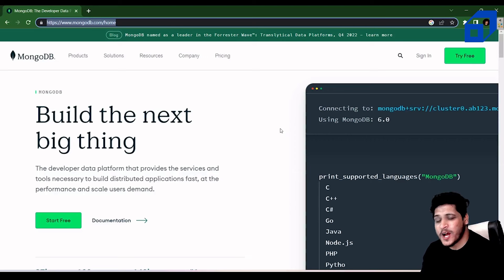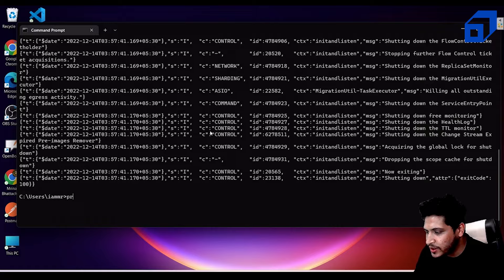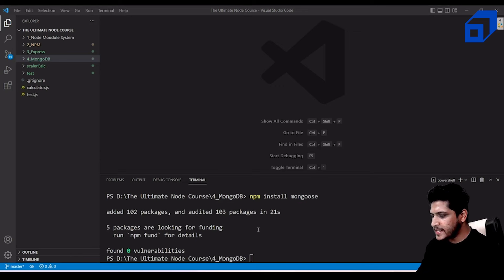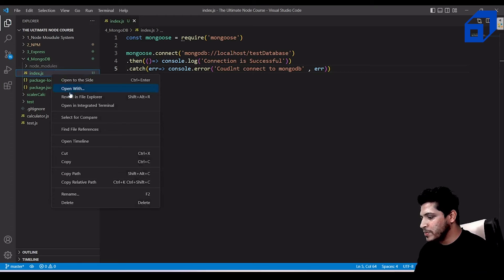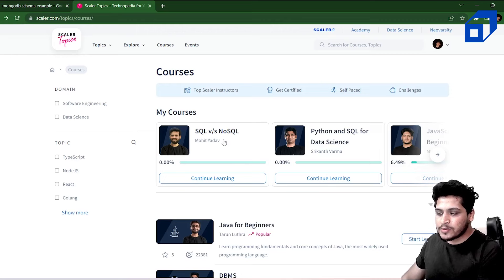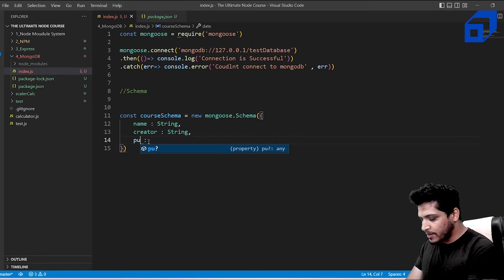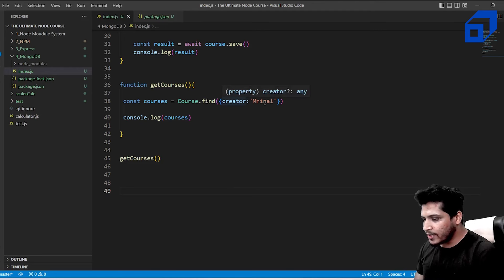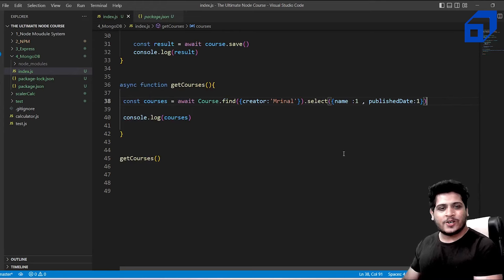MongoDB Tutorial for Beginners | Mongoose Crash Course | Object Data Modeling Library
Here's a complete crash course on MongoDB and Mongoose by none other than the crowd favourite Mrinal Bhattacharya (Developer Advocate & Instructor, SCALER). Check out free masterclasses by industry-leading experts

MongoDB is a popular NoSQL database that stores data in flexible, JSON-like documents, making it highly scalable and adaptable for various data types. It's known for its speed and ability to handle large volumes of data, and its document-oriented structure allows for easy integration with modern web and mobile applications. MongoDB is commonly used in applications where rapid, flexible data storage and retrieval are essential.

What is Mongoose?
Mongoose is an Object Data Modeling (ODM) library for MongoDB and Node.js, providing a structured way to interact with MongoDB databases. It simplifies data validation, schema definition, and interaction with MongoDB, offering features like middleware, type casting, and query building. Mongoose is commonly used in Node.js applications to streamline database operations and ensure data consistency when working with MongoDB.

Node.js is an open-source, server-side runtime environment that allows developers to build and run JavaScript applications outside of a web browser. It's known for its event-driven, non-blocking I/O model, making it highly efficient and suitable for building scalable and real-time applications. Node.js is commonly used for web servers, APIs, and networked applications.

Software engineering is a branch of computer science that focuses on the design and development of computer systems and application software.
Software engineers are experts in programming languages, software development, and operating systems and they use engineering principles to create software.

Topics covered:
0:00 - Installation and configuration of MongoDB
14:20 - Schema and models with Mongoose
30:20 - How to query for documents with Mongoose
37:05 - Comparison Query Operators
45:17 - Updating and Deleting a Document from Database
55:45 - Data Validation in MongoDB